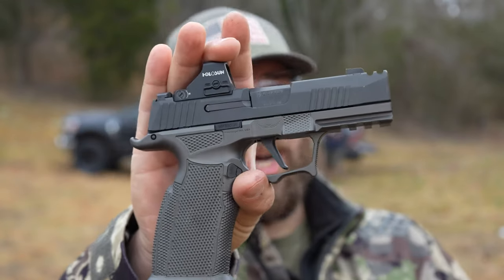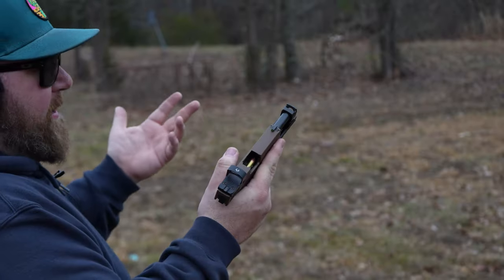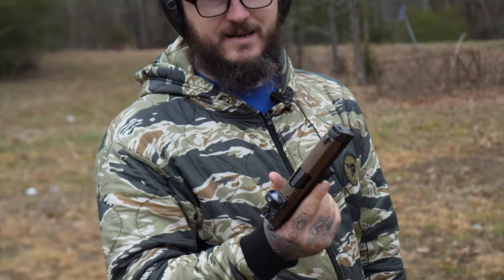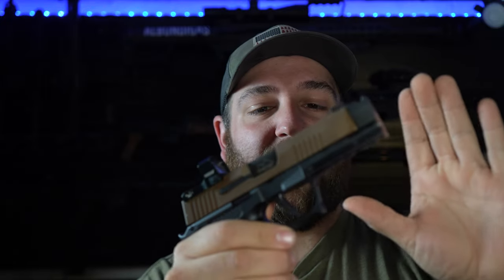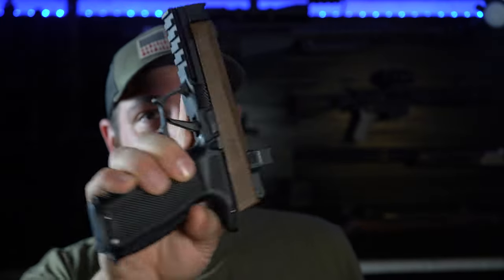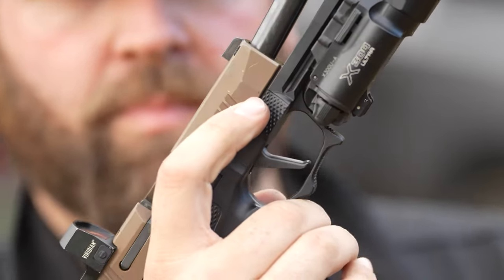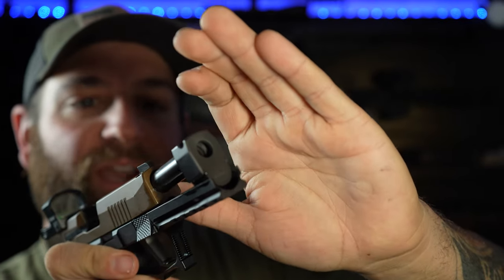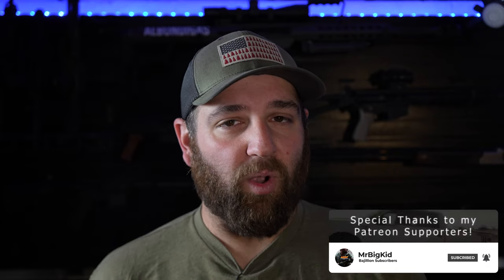P365 XL now shoots Softer than the Macro! Icarus P365 XL+ with PMM Comp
XL now Flatter than the Macro! Icarus P365 XL+ with PMM Comp
Can't believe there is a combo out there that makes my P365XL shoot flatter than the P365 X Macro. It is a little more expensive, and a tiny bit longer, however still retains a thin concealable profile. What we are talking about is the new Icarus P365 XL+ Grip Module. This grip module has a longer grip which takes the Macro magazines, and a longer frame and picatinny rail which accommodates the now "Flush Fitting" PMM comp and barrel. Let me know what you all think!

100% Made in America Gatorz Ballistic Sunglasses.